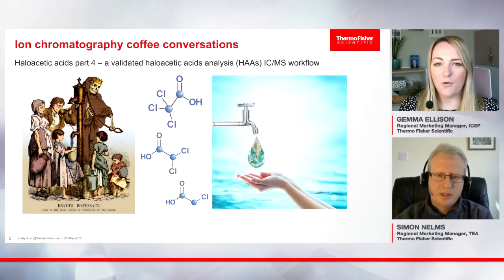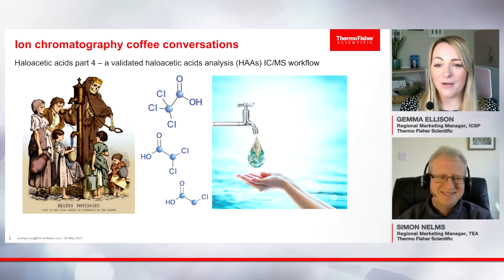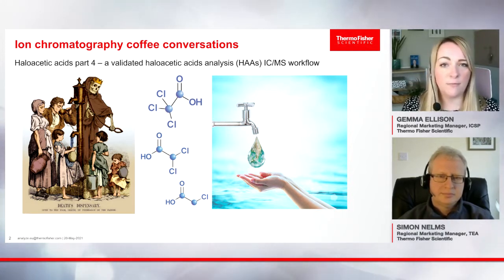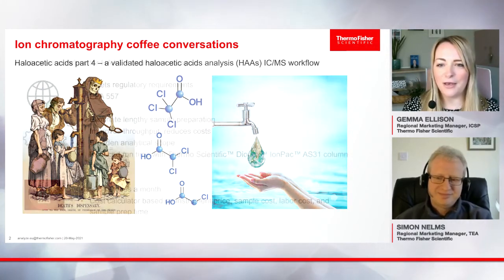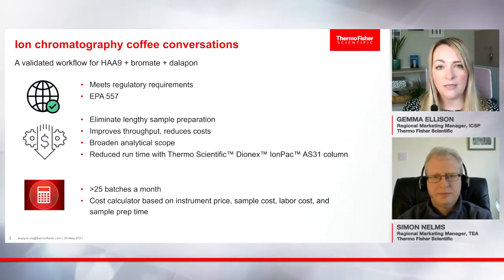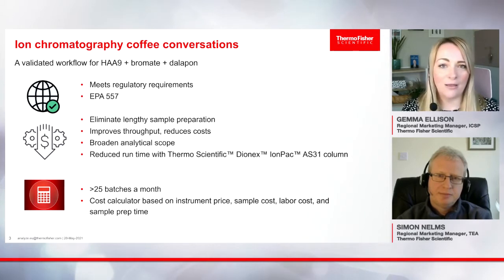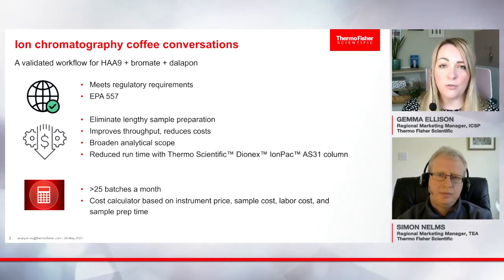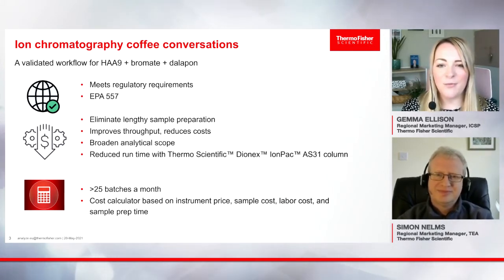Haloacetic Acids – A New Validated Workflow Using IC-MS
Quick coffee break chat  - This fourth chat in the series discusses the new Thermo Scientific Validated workflow for Disinfection byproducts in drinking water. What are the benefits and when would you choose this method?

Did you miss the rest of the series?